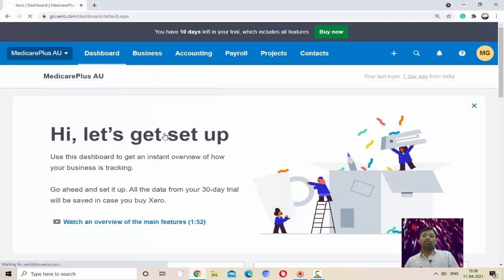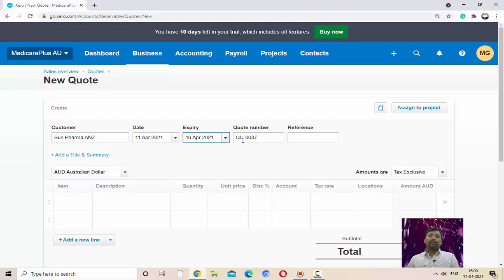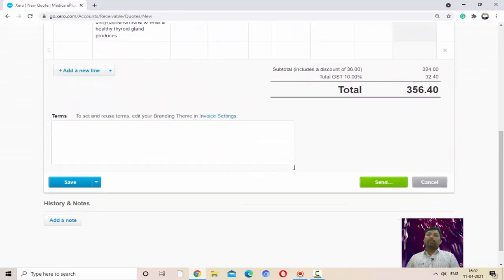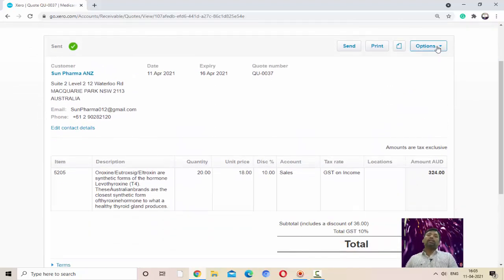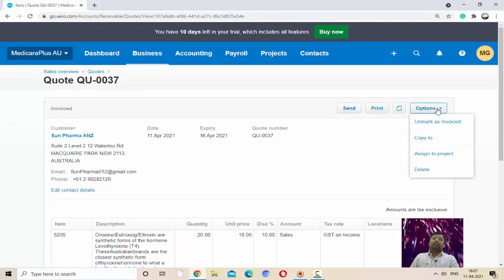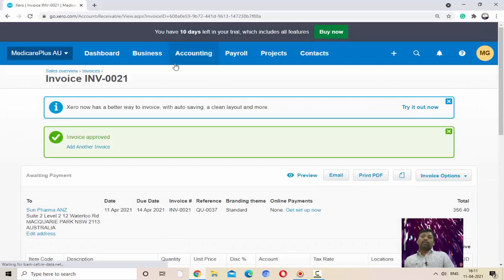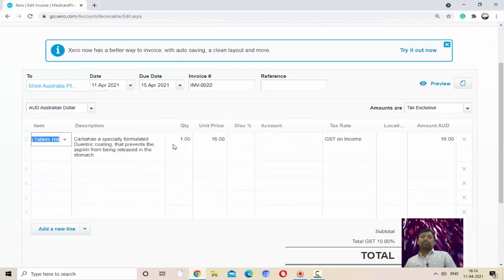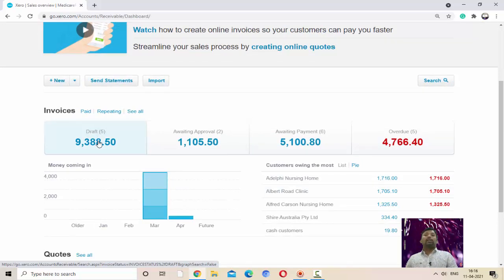Sales Invoice | Customer Invoice | Quote | Invoicing in Xero | Xero Tutorial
This Video Contained the entries of Quote and Invoice Bill When the goods are sold to Customers and Quote is send to them and after accepting the Quote Invoice Bill issued to them.